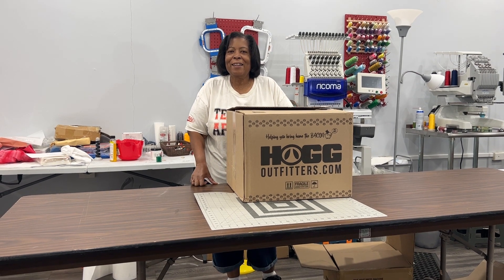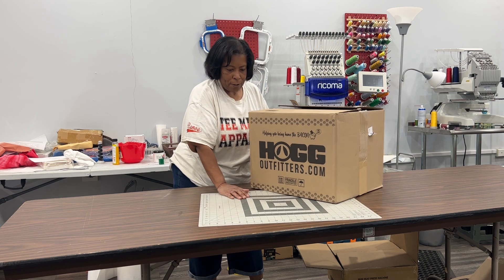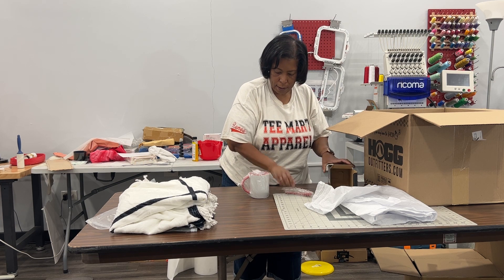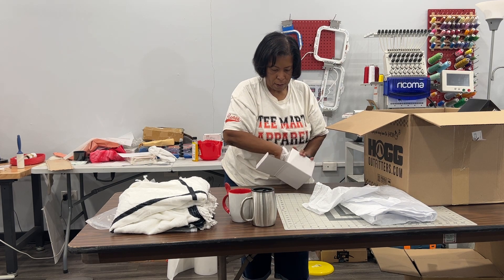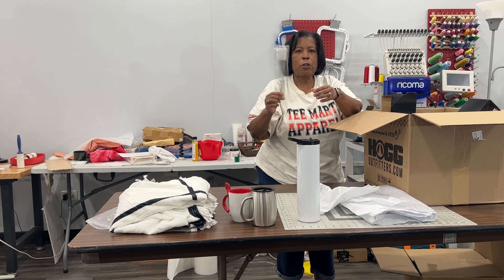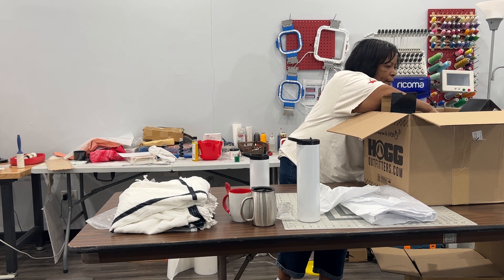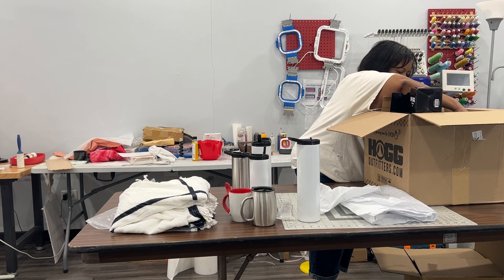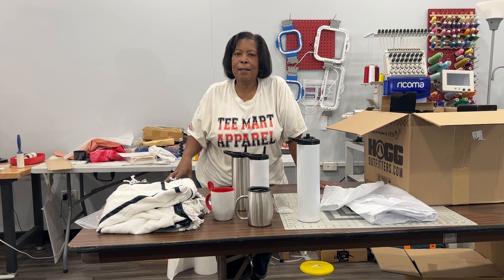Hogg (sublimation drinkware) Unboxing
🎁 Unboxing Sublimation Mugs & Tumblers! ✨

Get ready for a delightful unboxing experience as we unveil the magic of sublimation drinkware. Join us in this video where we explore the world of vibrant designs and endless possibilities.

In this episode, we'll unwrap and showcase a stunning collection of sublimation mugs and tumblers, highlighting their quality, versatility, and creative potential.

🌈 Witness the Brilliance of Sublimation:
Discover how sublimation technology transforms plain mugs and tumblers into canvases for your imagination. The colors, the details, and the durability will leave you awestruck!

🛒 Where to Find Your Own:
Interested in adding these fantastic sublimation drinkware items to your collection? We'll share tips on where to find them, so you can start personalizing and enjoying your beverages in style.

🌟 Endless Creative Options:
Sublimation isn't just about printing; it's about unleashing your creativity. We'll explore various design ideas and show you how to make your mark on these mugs and tumblers.

🔗 Ready to Dive In? Watch the video now and be inspired to create your very own personalized drinkware!

👉 Explore our website [Include Your Website URL] to find these sublimation treasures and more!